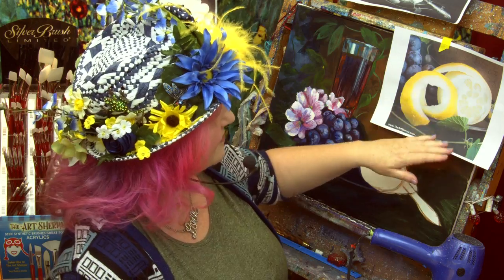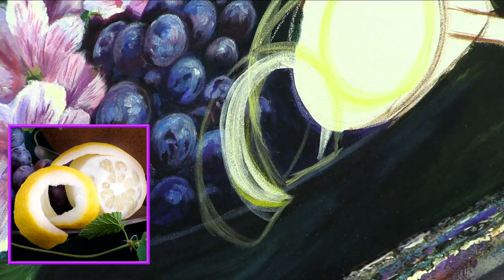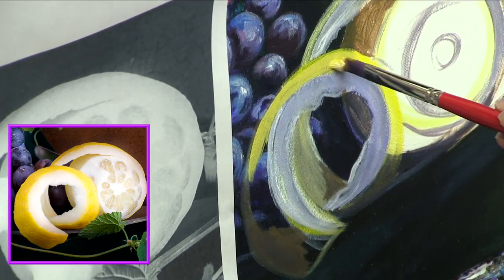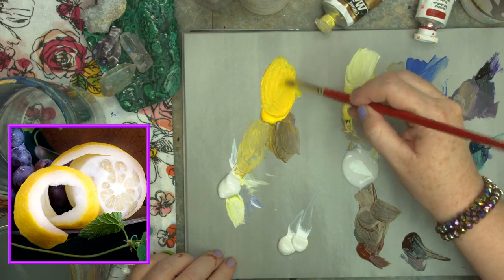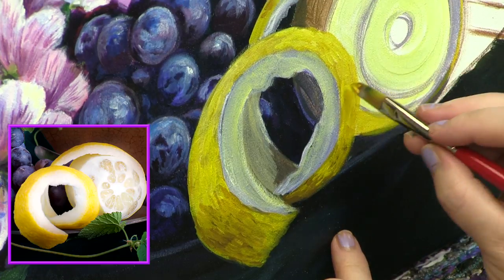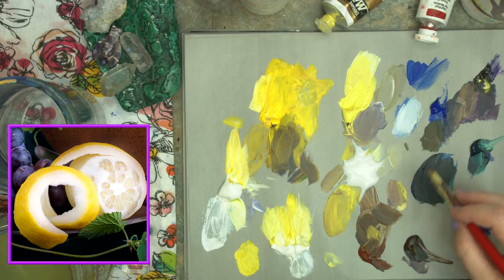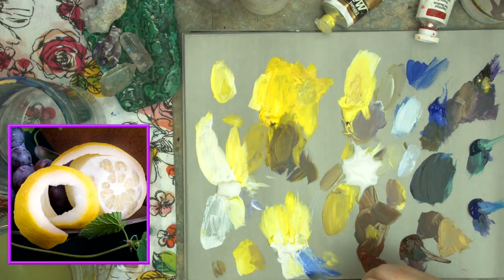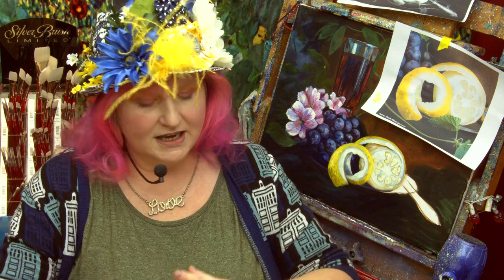How to paint a Peeled Lemon in a Still life with More realism in acrylic | TheArtSherpa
Learn to paint a classic still-life background and Peeled Lemon, realistically. You will learn how to create the whole painting one piece at a time!! As you follow this series each element is broken down and explained in full detail. Join me EVERYDAY This week. for for a LIVE lesson on how YOU CAN PAINT THIS!! We will begin by focusing on a classic background; Vines, and a wine glass; Perfect for the beginner wanting to learn to paint more realistically. At the end of the week you will have a still life to be proud of and hang on your wall. This is part 4 of 5.
Alizarin Crimson
Naphthol red medium
Naples Yellow
16x20 (canvas, pre-gessoed

MY EASEL
Best European Easel *OS3
Jack Richeson La Vara Easel, Table Top

Bristlon®

1902 Bright long handle size 2, 4, 6, 8, 10
1900 Round size 4
1414S size 2” Cutter wide short handle
9503 Petite Round Tote Red
Detail Round

Sterling Studio®
6000S 3/0 Sterling Studio Round size 3/0, 0, 1 6002S Bright size 0, 2 6007S Script Liner 2/0
Black Pearl®

6400 Round size 4
6402 Bright size 2, 4, 6, 8, 10
Stencil Mini®

*** Other Supplies ***

Paper towels
Water cup
Chalk, a few colors
Ruler
Sharpie
Table easel
Delicious snack or beverage
A smile!
*** Other Supplies ***
Paper towels
Water cup
Ruler
Sharpie
Table easel
A smile!